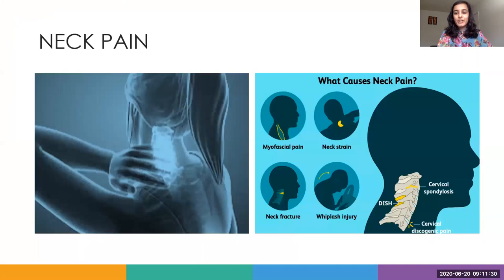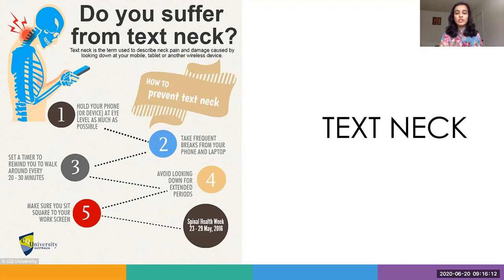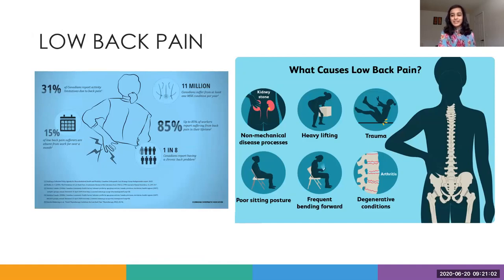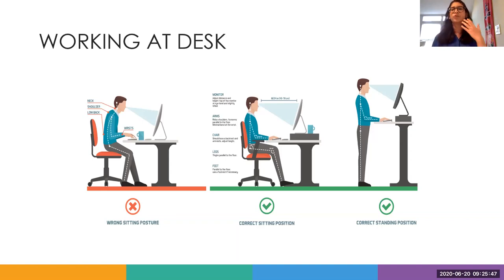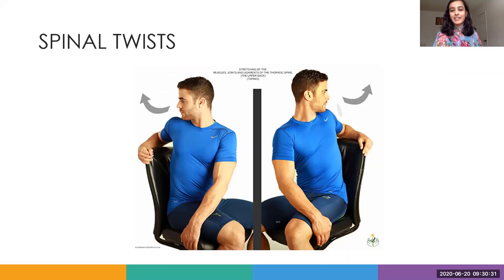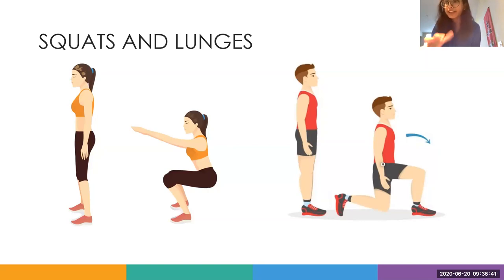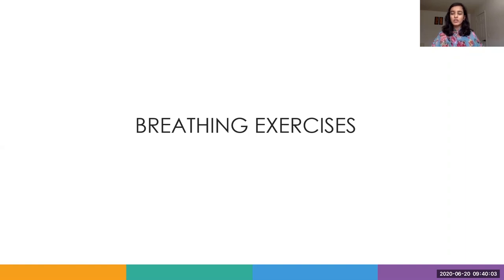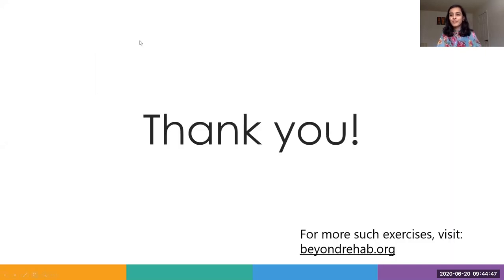Staying active at home!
Post COVID-19, our body has undergone changes in terms of physical, mental, and social well being. In this webinar, we will discuss understanding the importance of movement and physical activity, incorporating simple exercises at home, correct posture and biomechanics, and learning breathing techniques to enhance lung function.